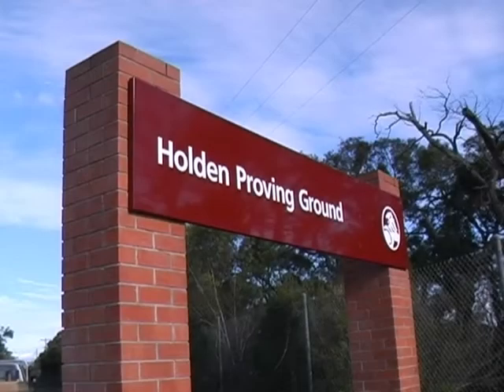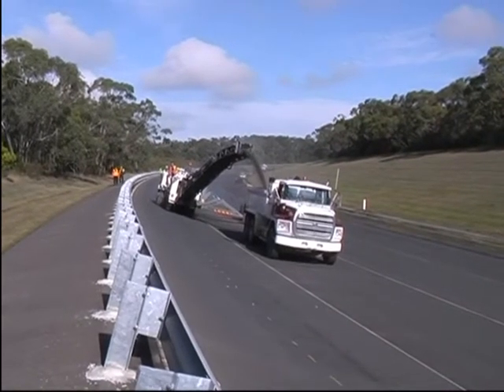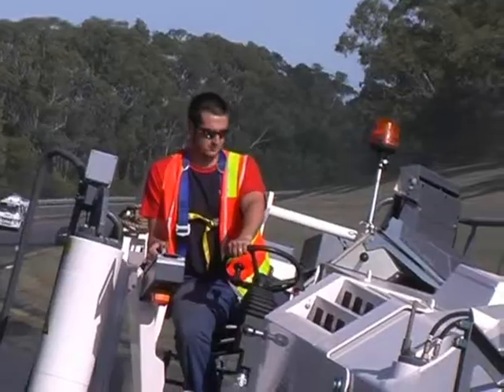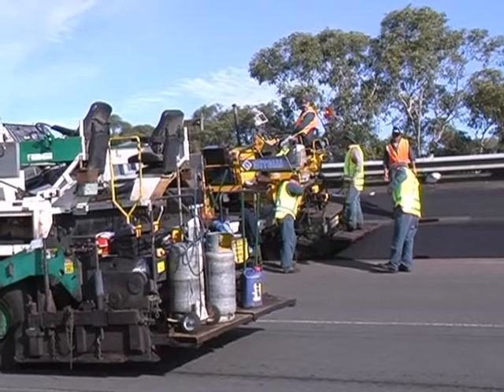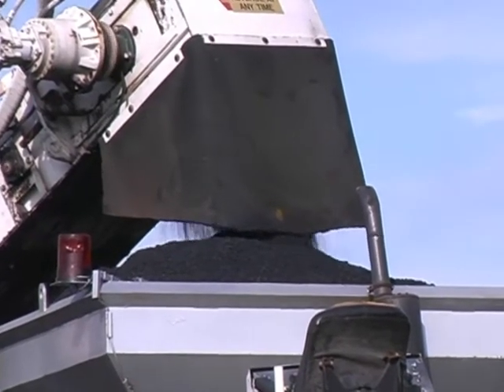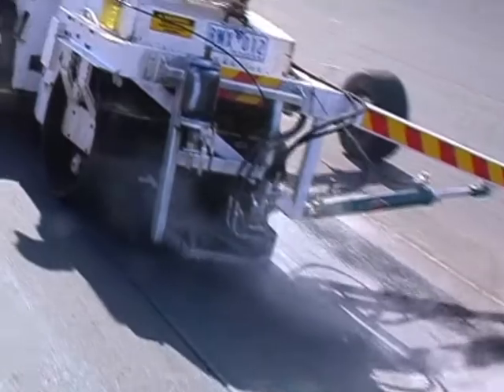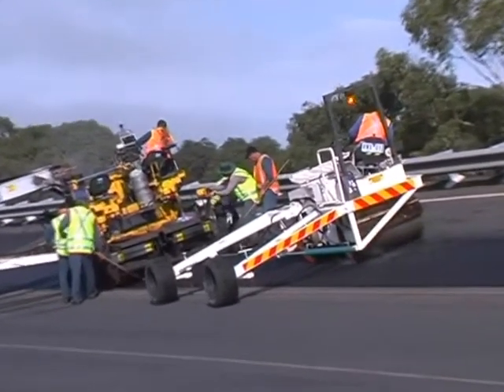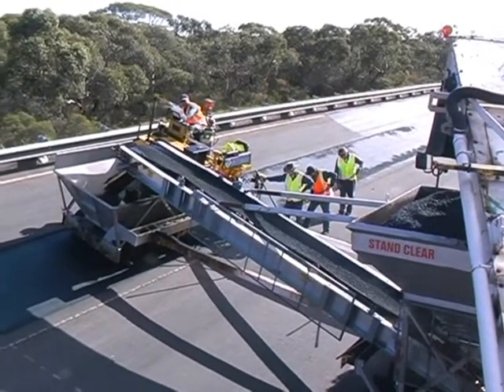Holden Banks on Pioneer (short version)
In 2003 Pioneer Road Services (now part of Fulton Hogan) was responsible for resurfacing the speed bowl at General Motors Holden's Lang Lang Proving Ground in Victoria, Australia. This video details the process including the modifications needed to conventional asphalt paving equipment and procedures for this demanding application. Also available in a more detailed (8 minute) version